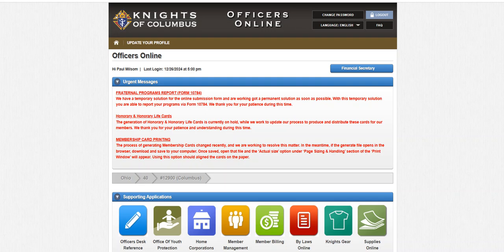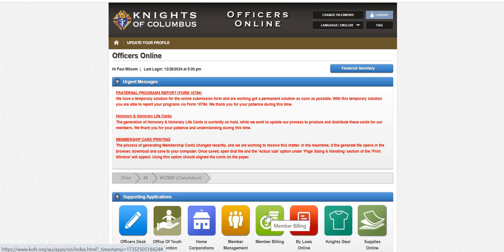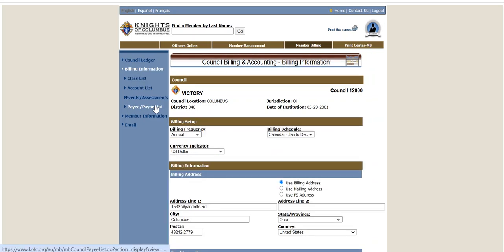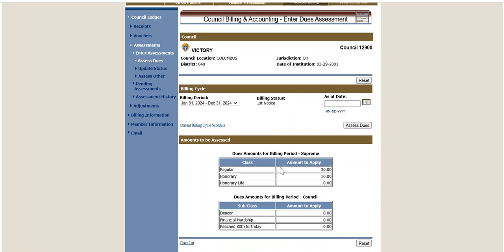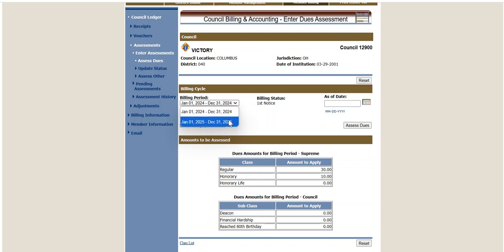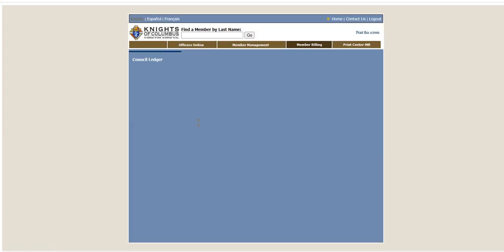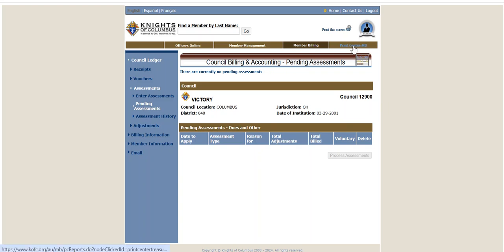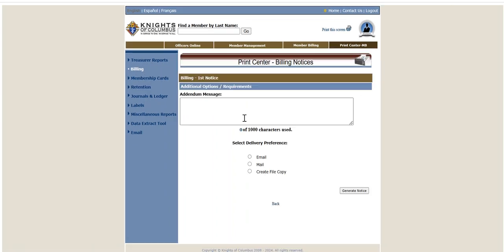Create Annual Member Billing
How to create the annual billing for membership dues